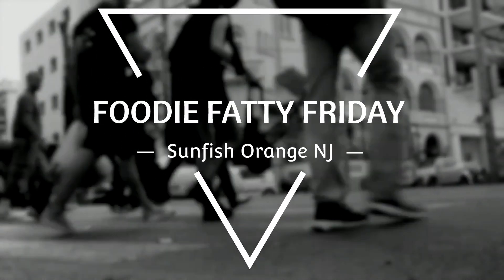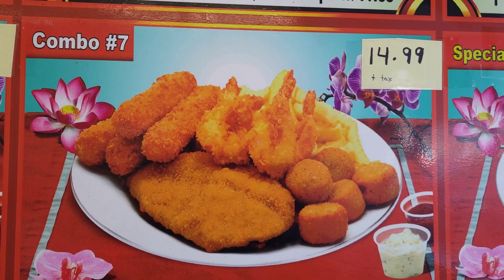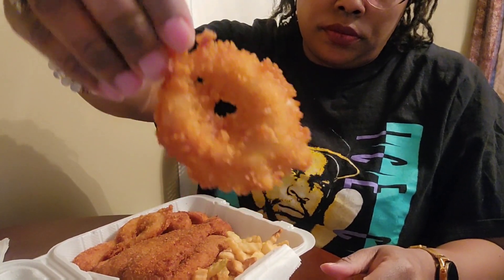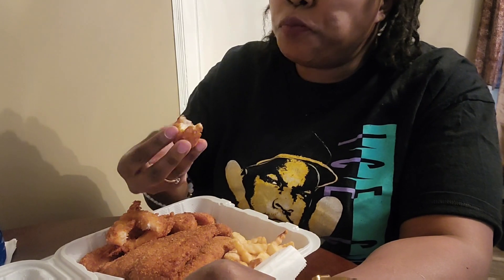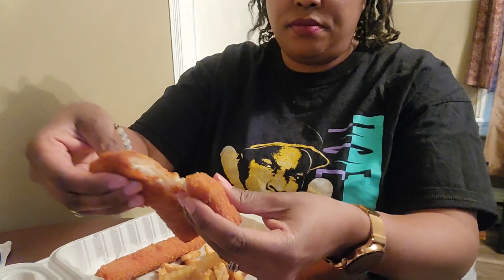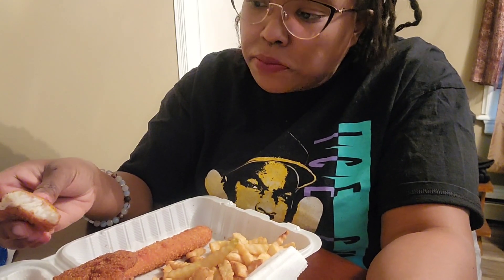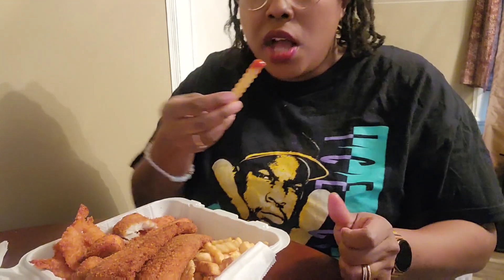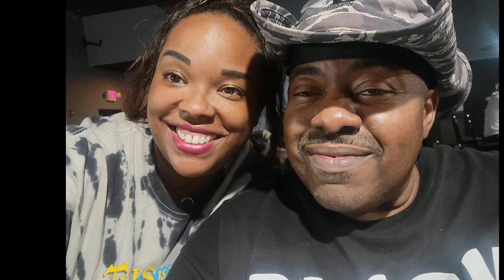Sunfish Review! Orange, New Jersey!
Music/Video
Power Director App